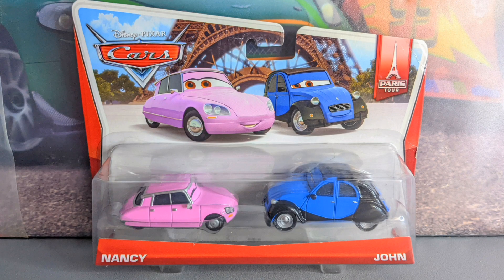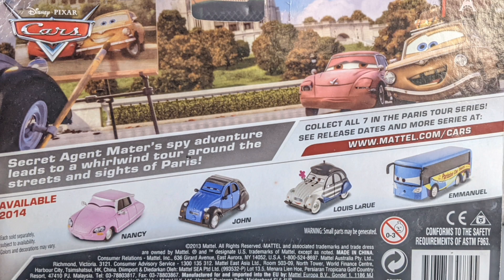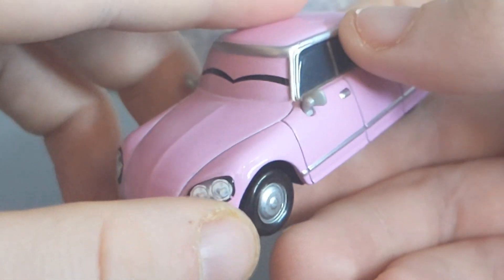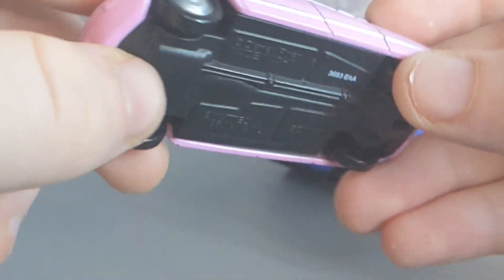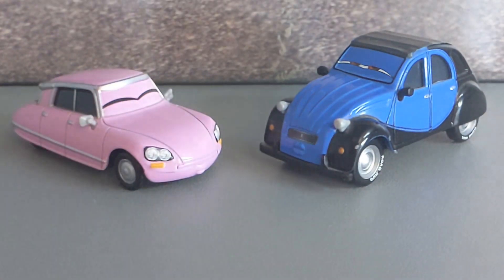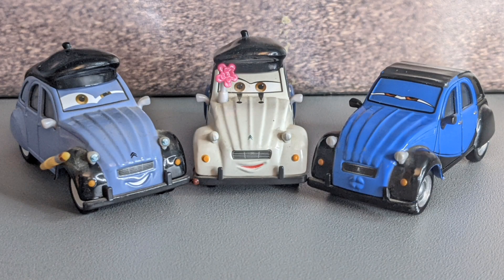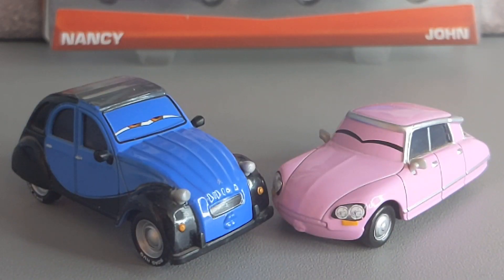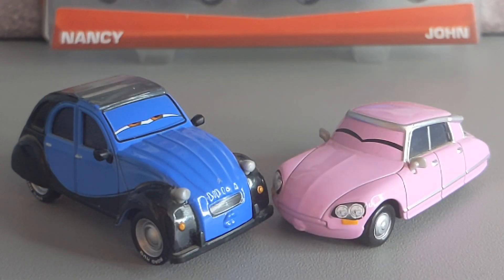Valentine's Day Special John And Nancy 2014 Paris Tour Couple Review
Happy Valentine's Day everyone today I will be reviewing John And Nancy from the 2014 Paris Tour series.